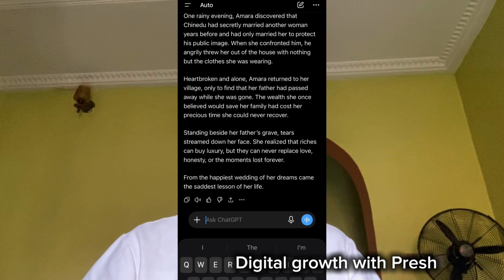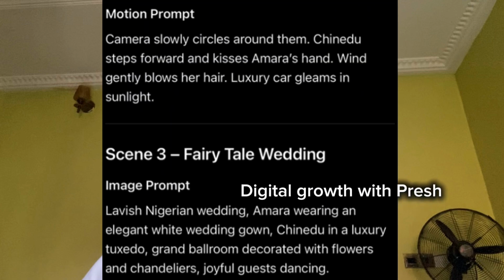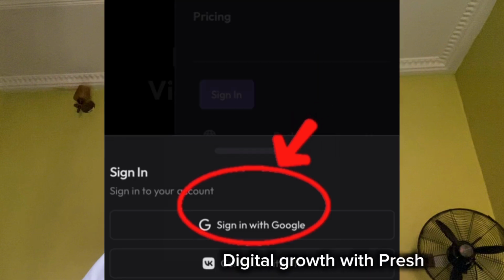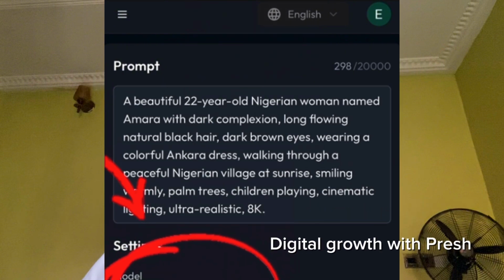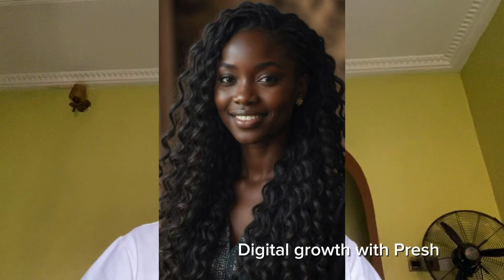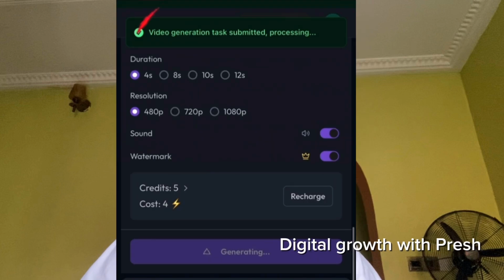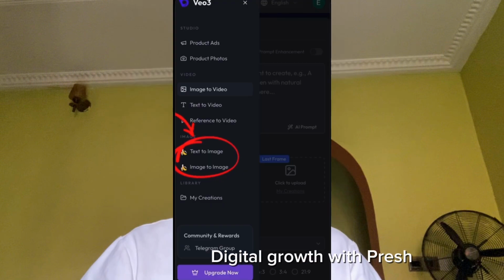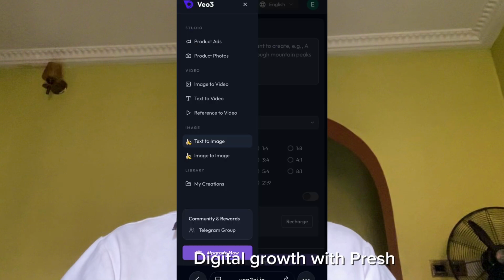Create Unlimited AI Videos for Free in 2026 (step by step guide)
create cinematic AI videos for FREE without editing skills or expensive software?

In this video, I test one of the most powerful FREE AI video generators of 2026 to find out if it’s actually worth using. You’ll see the entire process from start to finish, the real video quality, what it does well, where it falls short, and how to get the best results without paying a dime.

Whether you’re building a YouTube channel, creating TikTok videos, making AI movies, running a faceless channel, producing storytelling content, promoting products, or growing your social media, this tool could save you hours of work.

🔥 Here’s what you’ll discover:

✅ Is this really the best FREE AI video generator?
✅ How to create professional-looking AI videos step by step
✅ Hidden features most people never use
✅ Real video quality test (no hype)
✅ The biggest mistakes to avoid
✅ How to generate videos without spending money
✅ Tips to make your AI videos look more realistic and engaging

This video is for you if you want to:

🚀 Grow a YouTube Automation channel
🎬 Create faceless videos faster
📖 Make AI storytelling videos that keep people watching
📱 Produce viral TikTok, Instagram Reels, and Shorts
🤖 Create AI influencers or marketing videos
💰 Save money while creating high-quality content

Don’t waste your money on expensive AI tools until you’ve seen what this free one can do. By the end of this video, you’ll know whether it’s good enough for your content or if you should skip it entirely.